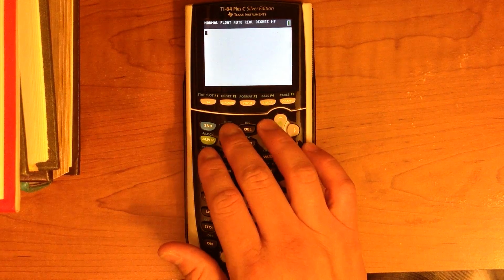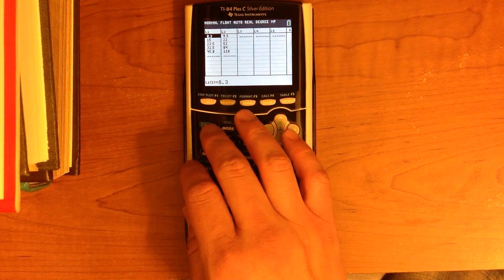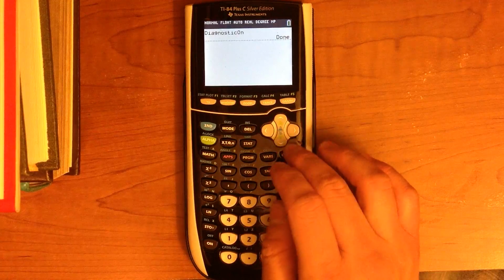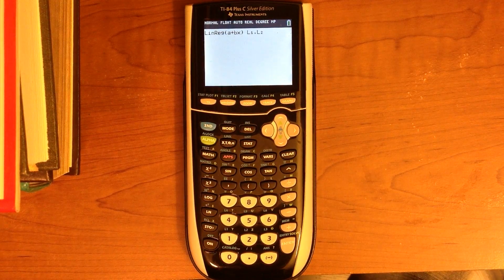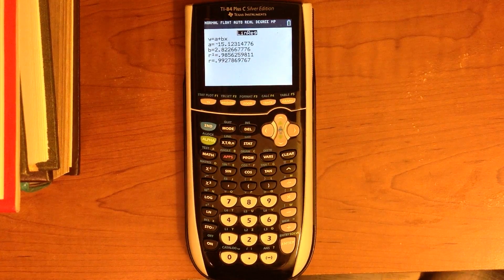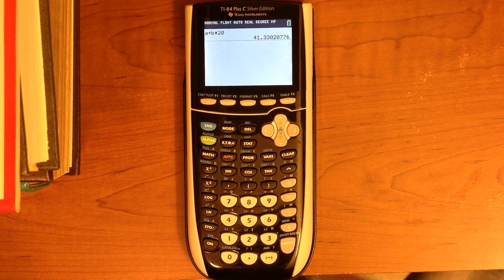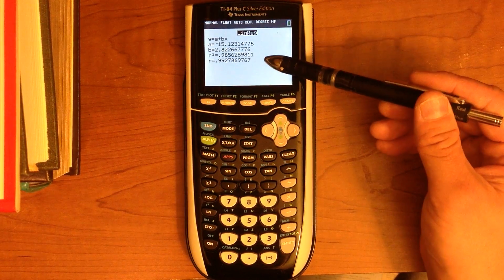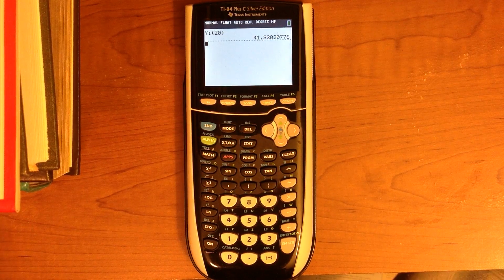How to do basic linear regression on TI-83, TI-84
For Mr Liao's Alg2/Trig class.